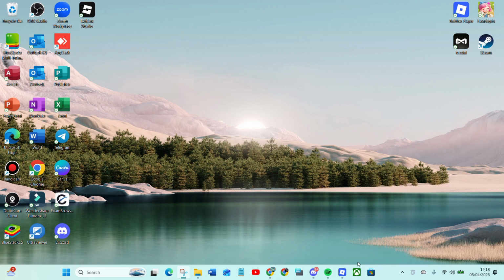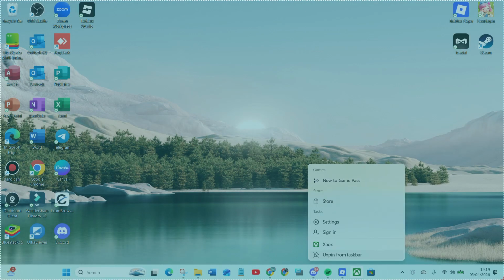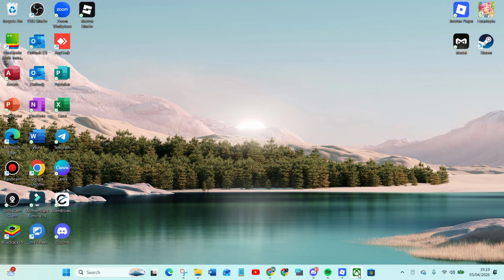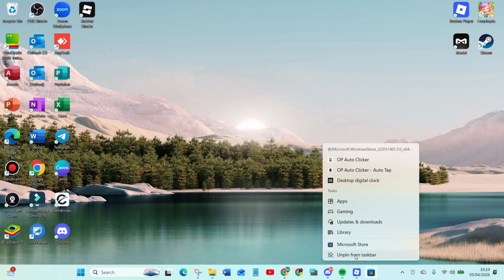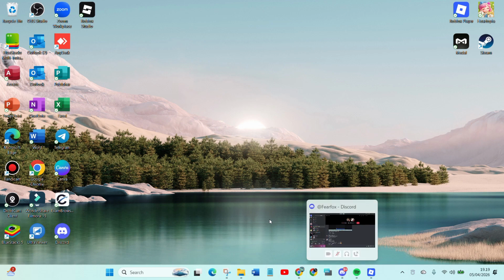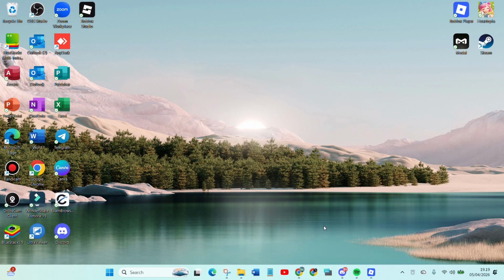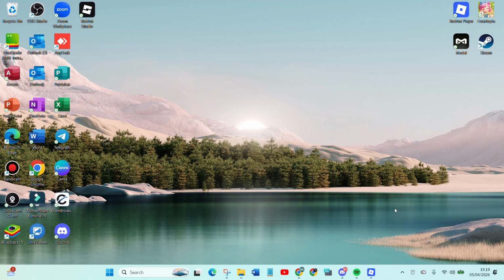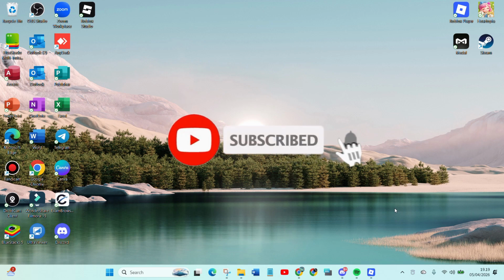How to Unpin Apps from Taskbar on Windows 11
The taskbar is the bar at the bottom of the screen. The taskbar has one button for each window on the desktop. When multiple programs are running, the button for each program is created in the toolbar. Users can navigate between these programs by simply clicking the program's button. The Taskbar should be assessed based on the following criteria, and additional factors should also be taken into consideration for its evaluation.